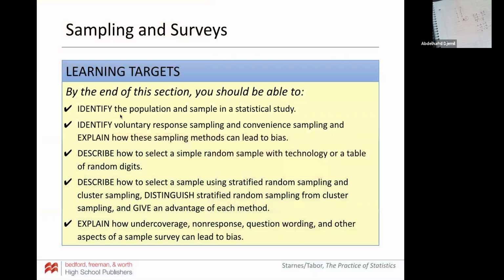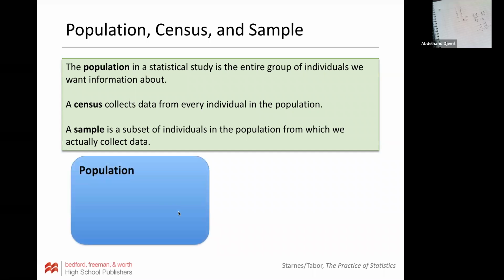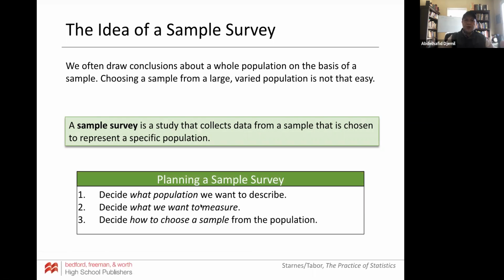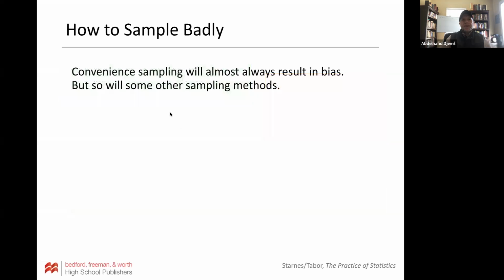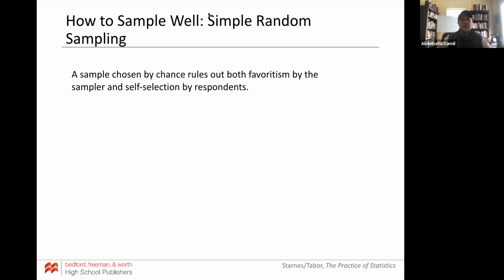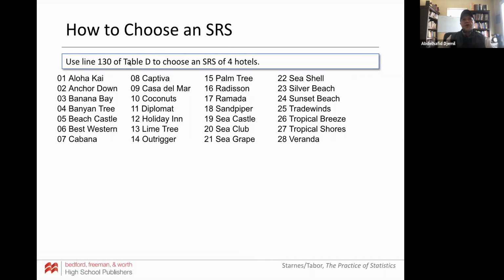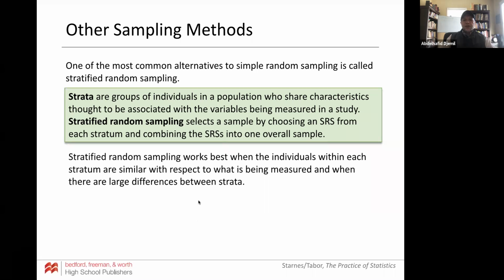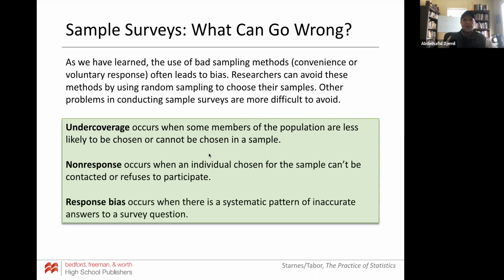Sampling and Surveys AP Statistics- Chapter 4 Sec. 4.1